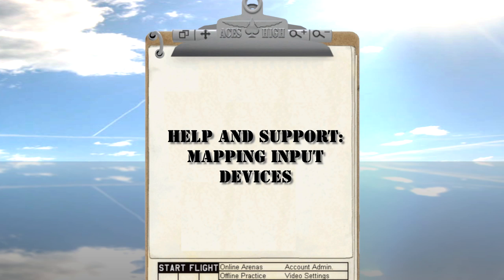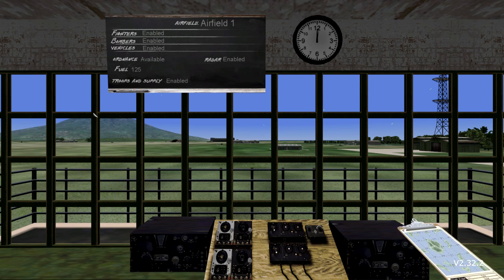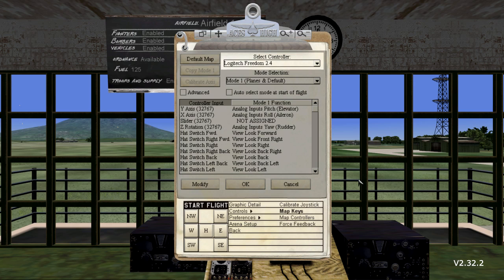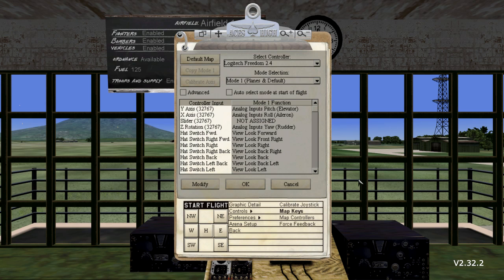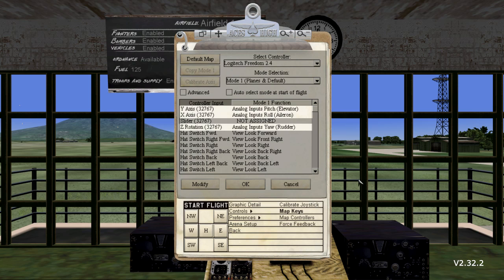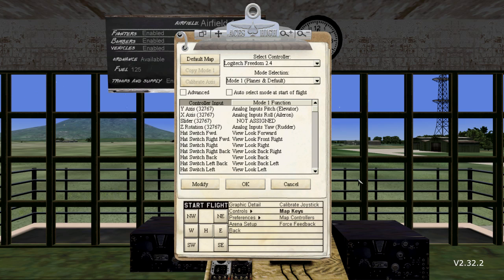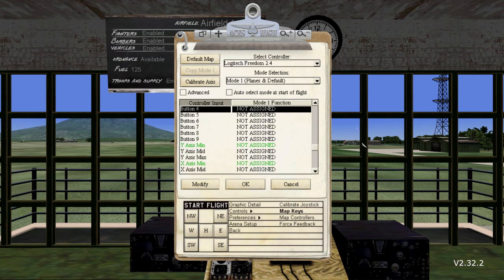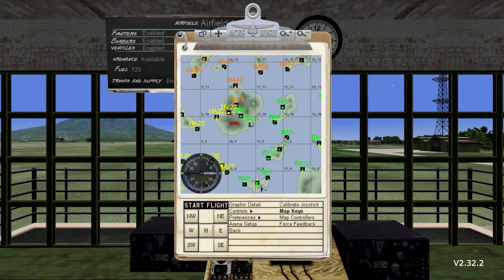Aces High Basic Joystick Mapping and Configuration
This video describes how to configure and map your joystick in Aces High.